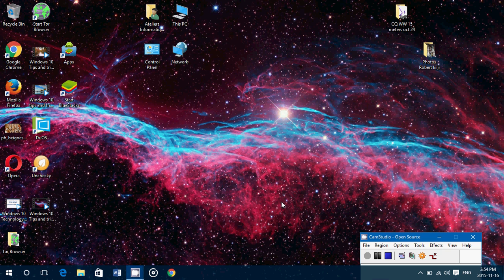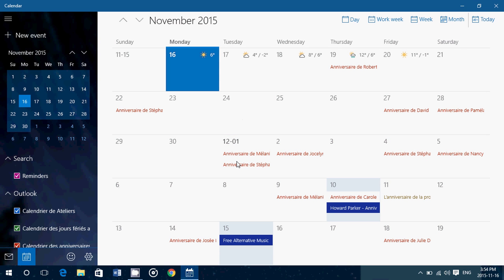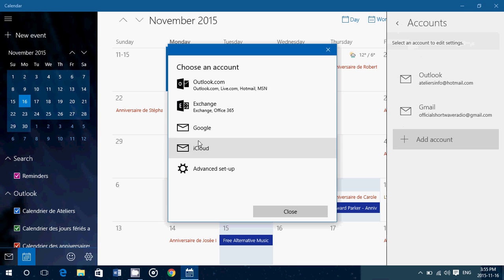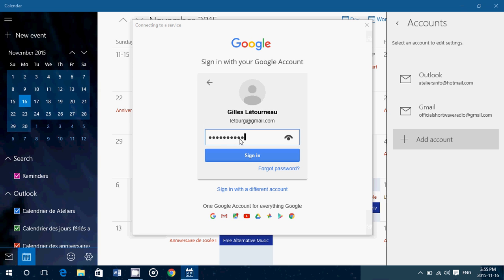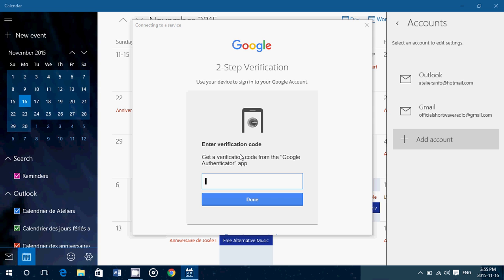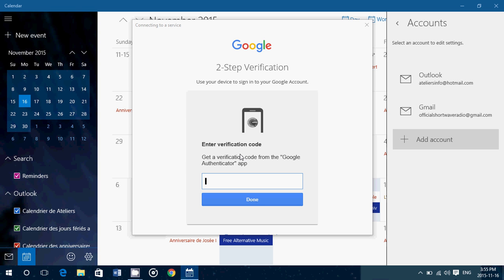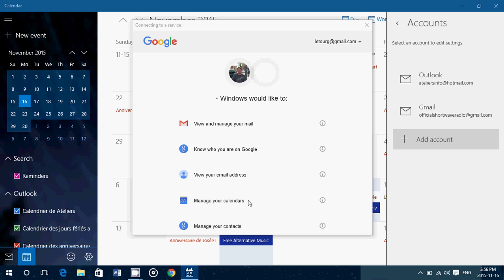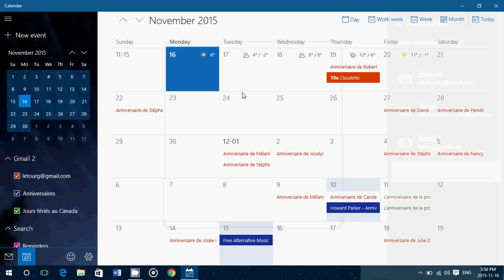Windowss 10 How to add Google calendar account to your Calendar app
Quick video to show you how to add your google calendar account to Windows 10 Calendar app